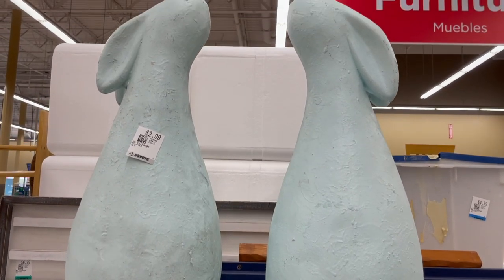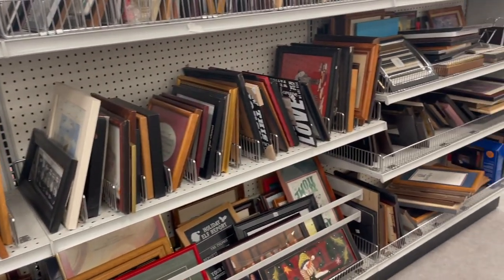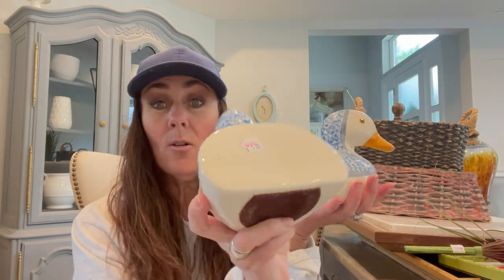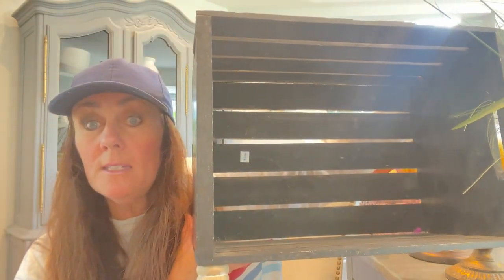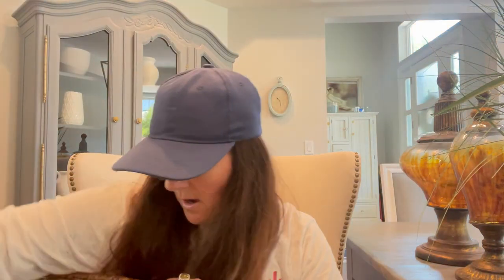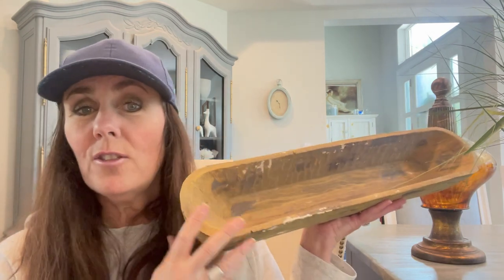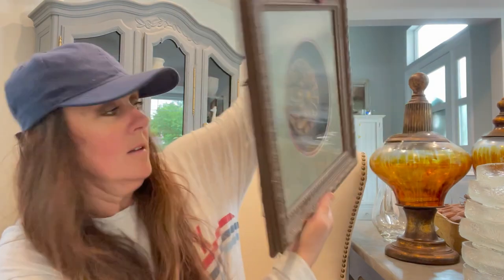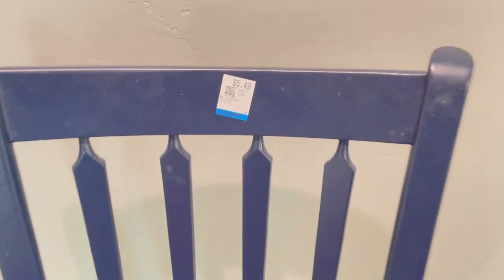Massive Thrift Haul PART 2 || Come Shop With Me || DIY Home Decor Ideas || Farmhouse Decor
In this video soo many great finds at the thrift stores Part 2!  Come shop with me! Decor Items for our home.  Great Farmhouse Cottage Home Decor Ideas!!   Copper Ladel, Duck bookends, Oil Paintings, Wood Stool, Gold Frames, Baskets, Hooks, Books and more!